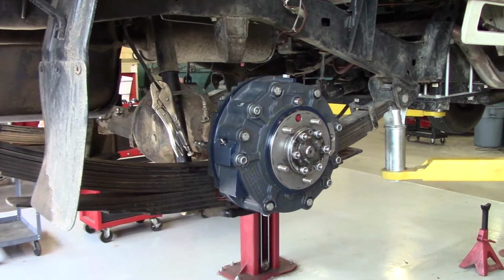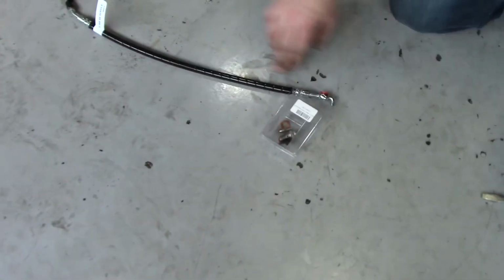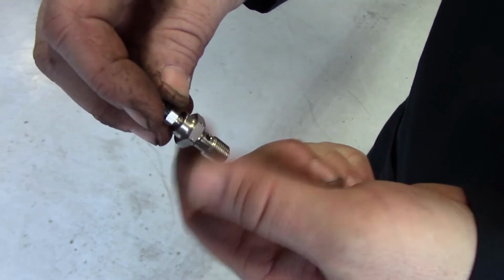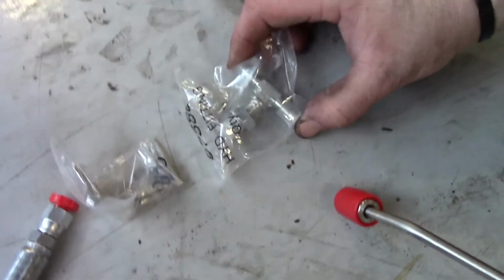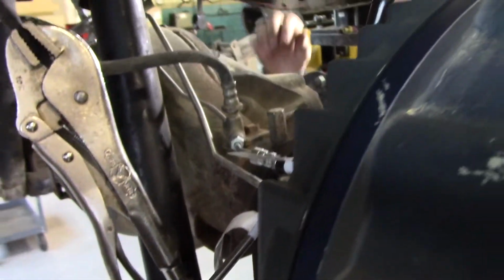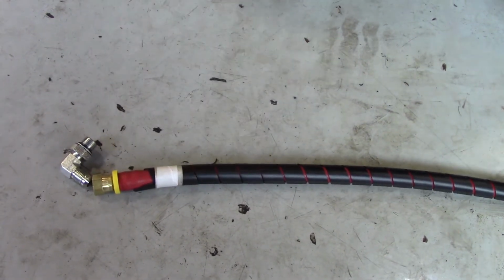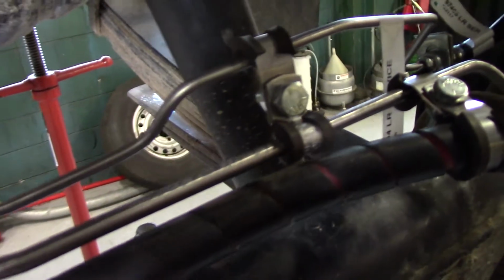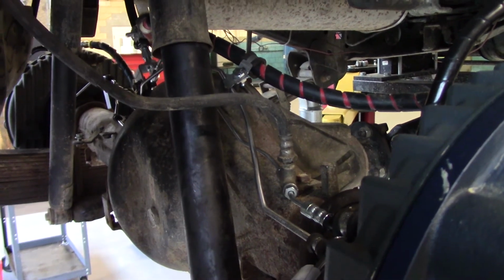Hose Kit Install